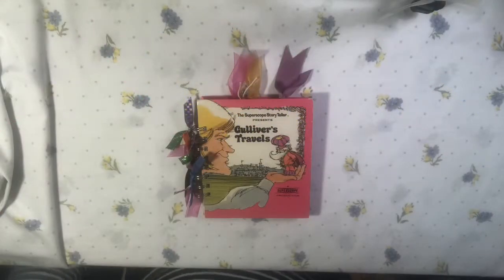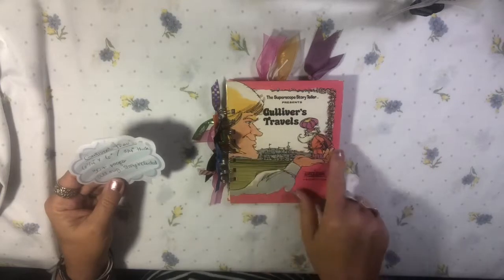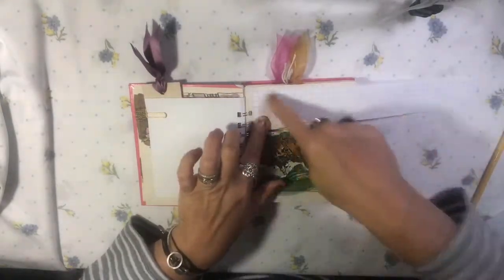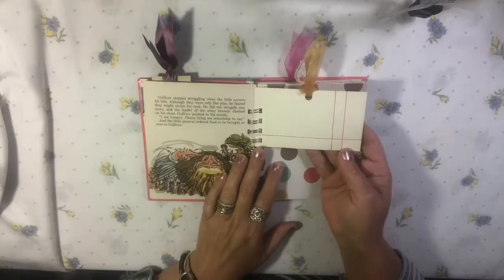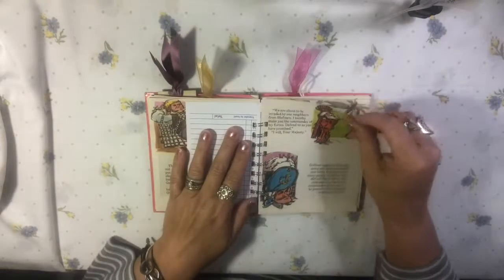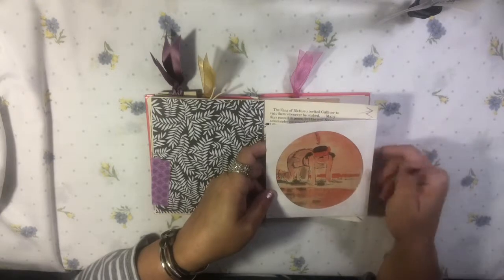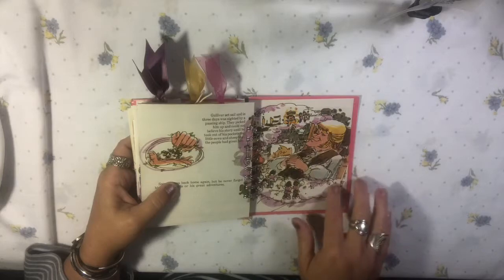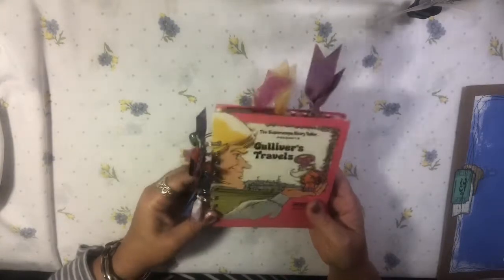Gulliver’s Travels junk journal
Deborah 😊❤️🔆